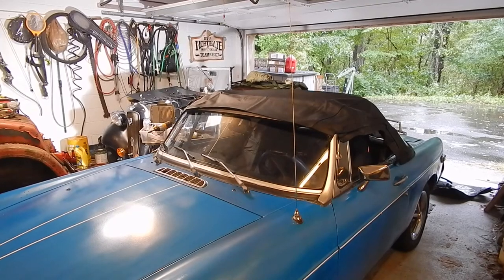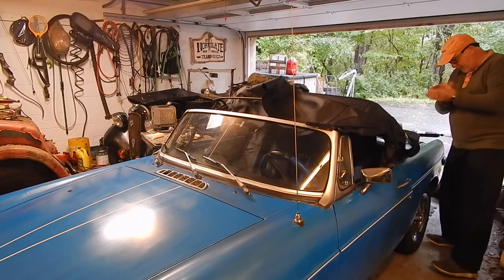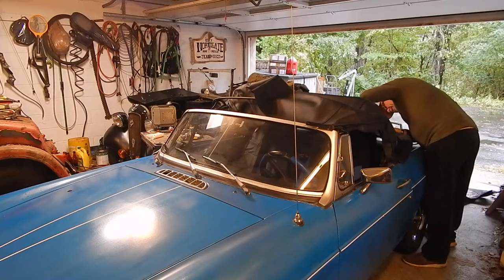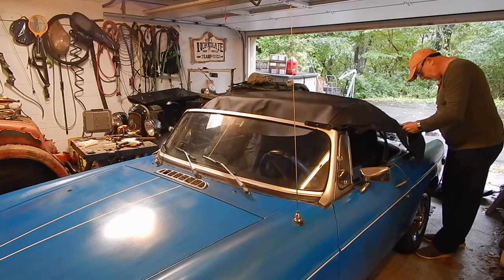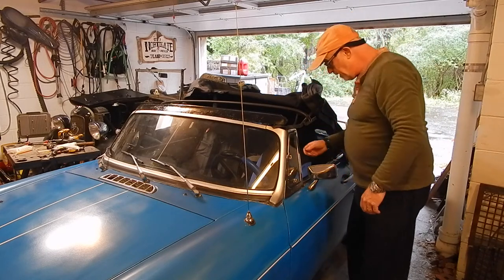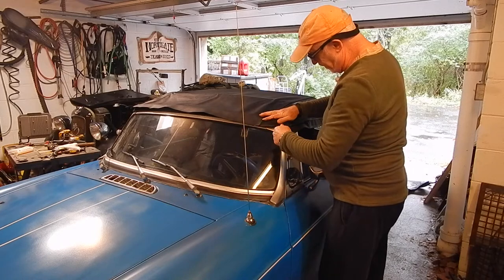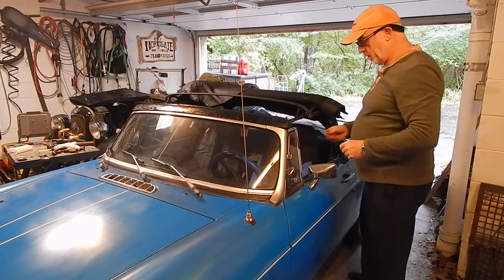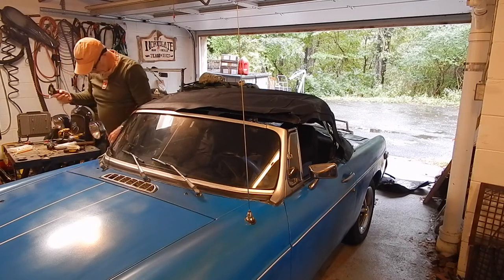1979 MGB new hood installation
OK  I  looked for an instructional video...you had to buy the only one that I could find, for the MGB anyway. Don't do this the way I did it...its just not right! But I got the hood on and its water tight. I cannot...just cannot get all those clips fastened! Anyway its on and its waterproof. Big improvement on what was there before. But go buy that guy's video he'll tell you how to do it correctly. Watch mine for a laugh.